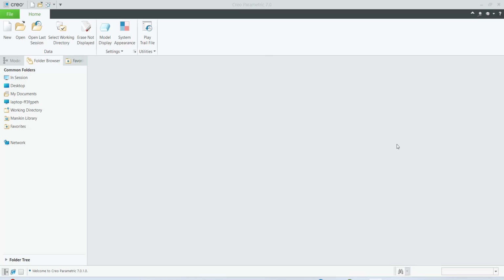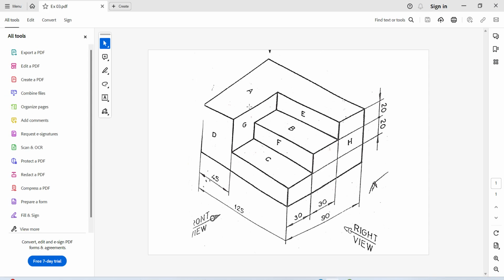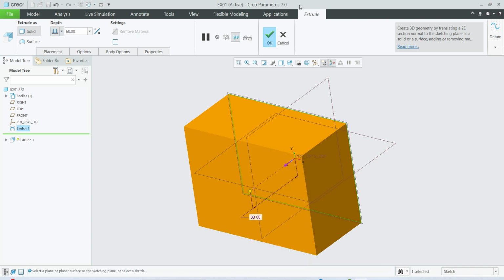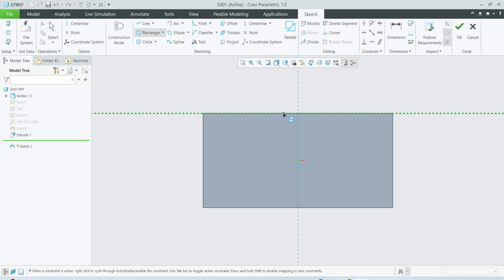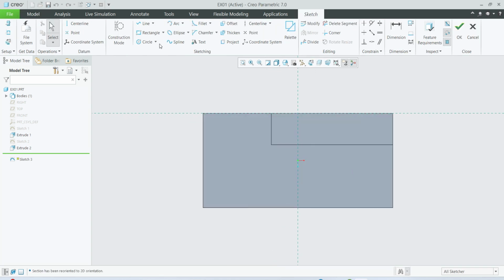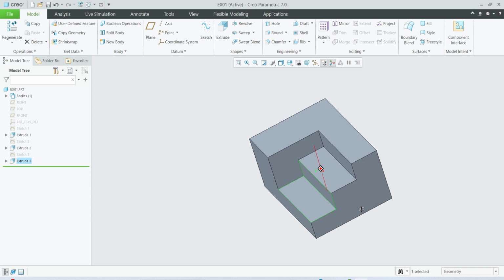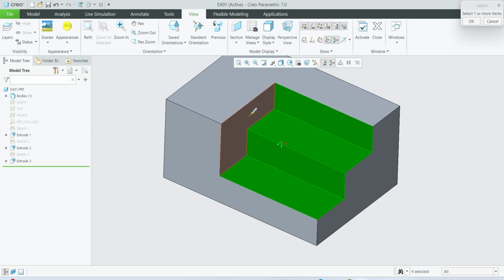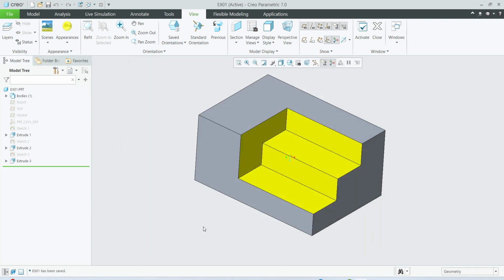CREO 3D Modeling Tutorial for Engineers and Creatives! Exercise - 03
🚀 Welcome to our CREO 3D Modeling Tutorial series! Whether you're a beginner exploring the world of 3D design or a seasoned professional aiming to enhance your skills, you're in the right place. Join us on this exciting journey of creativity and innovation!

🔧 Master the Fundamentals: Dive into the basics of CREO as we guide you through essential tools, interface navigation, and foundational 3D modeling techniques. Perfect for those new to the world of 3D design!

🎨 Advanced Techniques Unveiled: Elevate your skills with in-depth tutorials on advanced modeling, assemblies, and parametric design. Learn to create intricate designs and streamline your workflow for maximum efficiency.

🔍 Detailed Step-by-Step Guidance: No more guesswork! Follow along with our detailed instructions and visual aids to ensure a smooth learning experience. We break down each concept into manageable steps, making it easy for you to grasp even the most intricate aspects of CREO.

🔥 Real-World Applications: Explore practical applications of CREO in engineering, product design, and more. Discover how to turn your creative ideas into tangible 3D models with precision and accuracy.

🛠️ Tips and Tricks: Unlock insider tips and tricks that will save you time and take your designs to the next level. Discover shortcuts, hidden features, and best practices from industry professionals.

🚀 Start Your CREO Journey: Whether you're a student, hobbyist, or professional, this tutorial series is your gateway to mastering CREO 3D modeling.
CREO 3D Modeling Tutorial for Engineers and Creatives
💡 Let's bring your 3D design dreams to life together!

Tool Features-
Sketch
Extrude
Remove material
Dimensioning